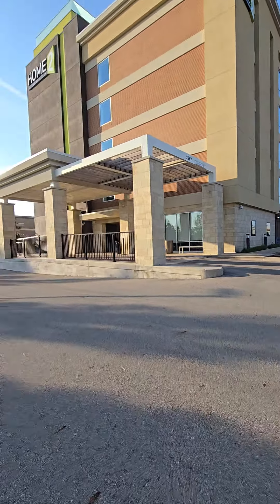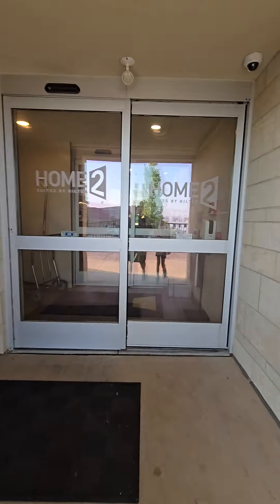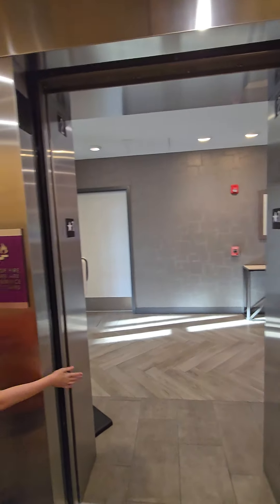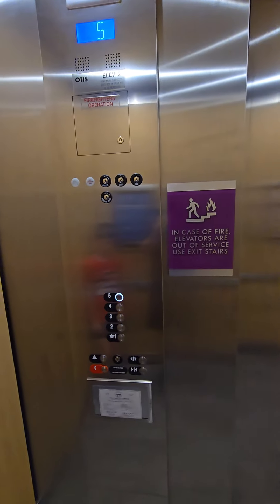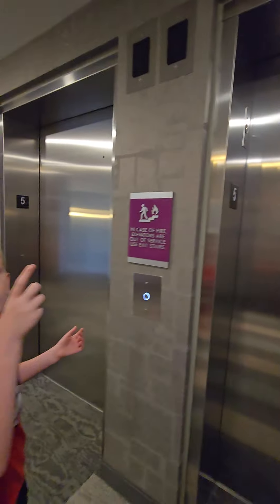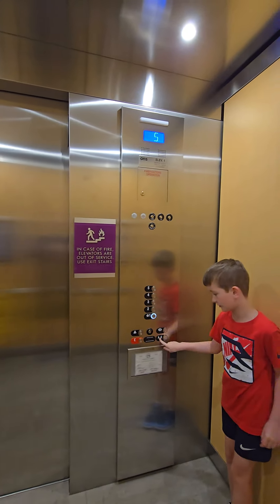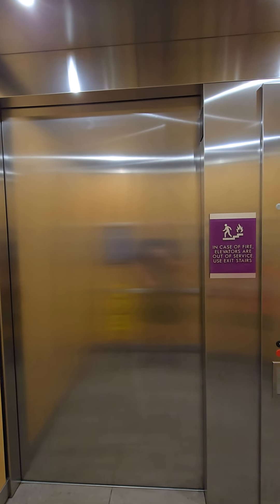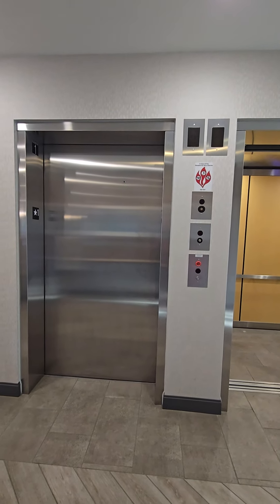Two OTIS Elevators at Home 2 Suites by Hilton in Beavercreek, Ohio